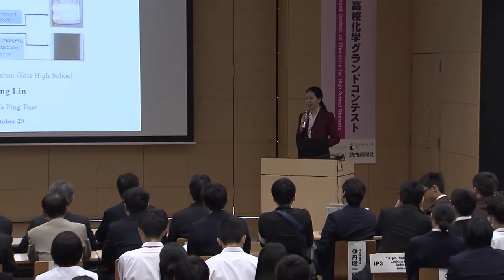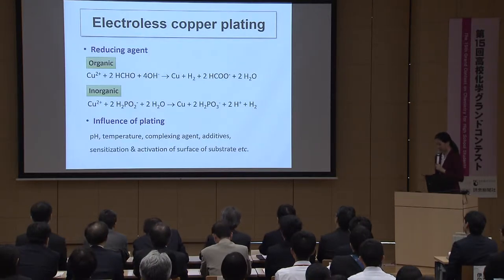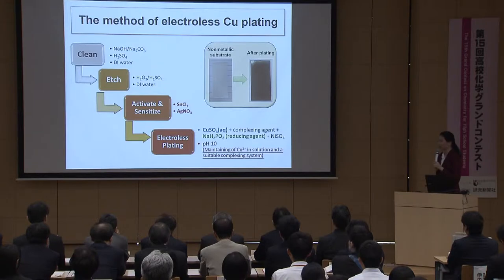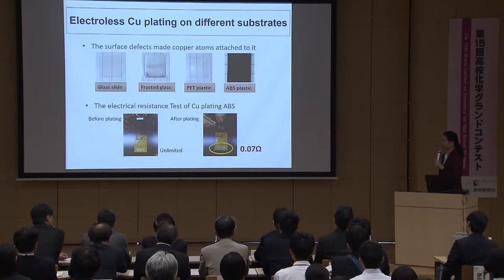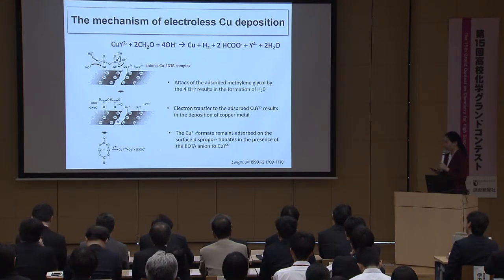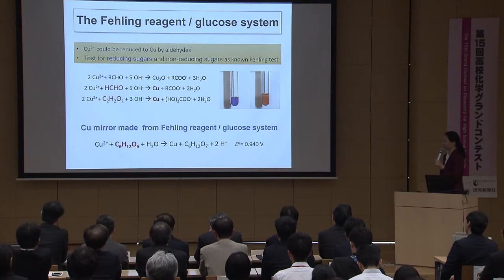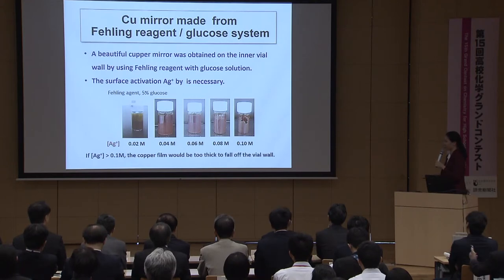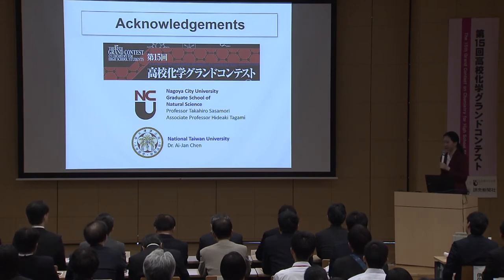第15回【IP2海外招聘校】Electroless copper plating on treated glass and ABS plastic substrates